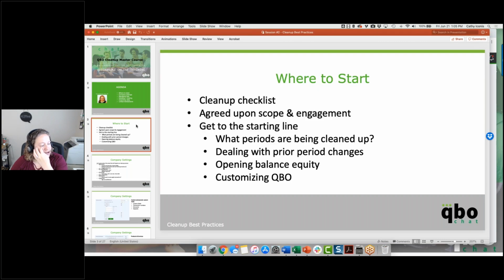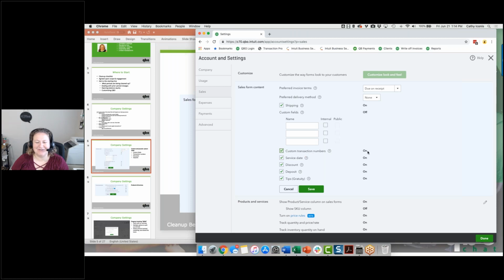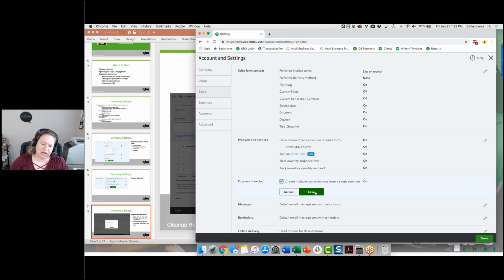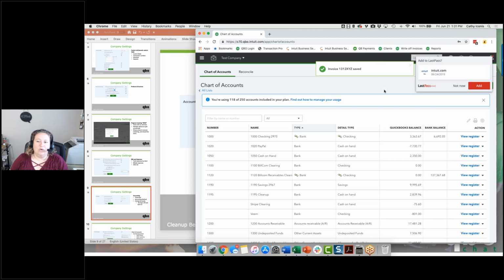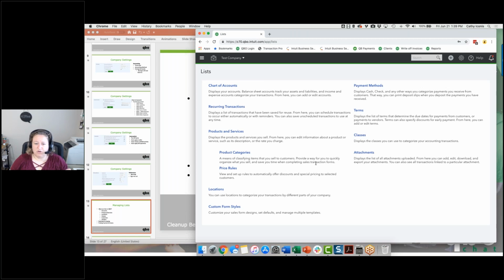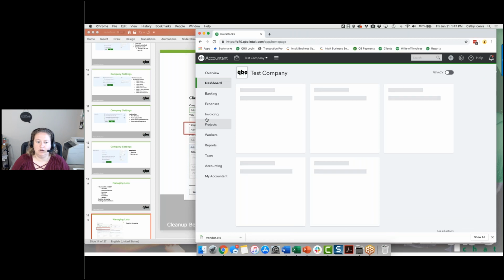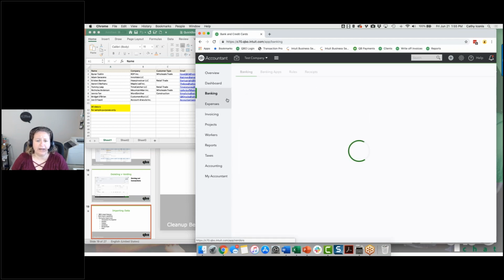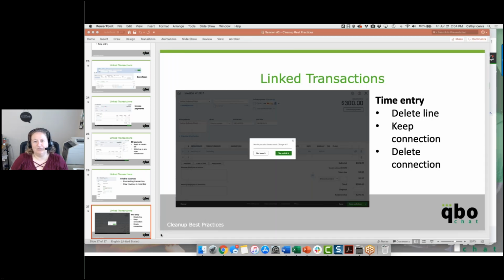QBO Cleanup Master Course - Lesson 2 - Cleanup Best Practices